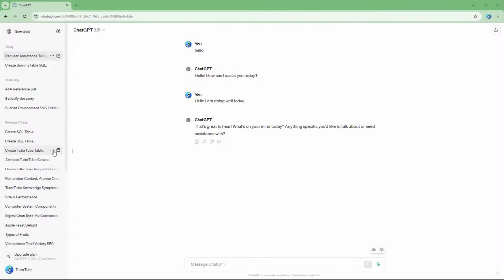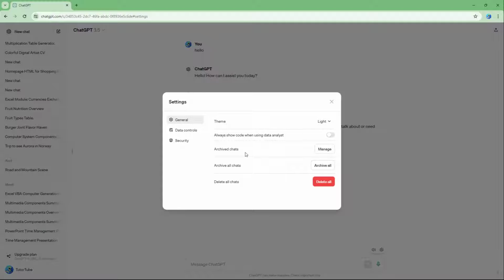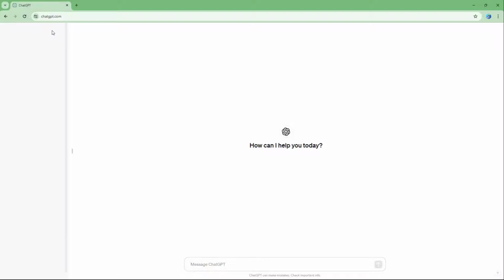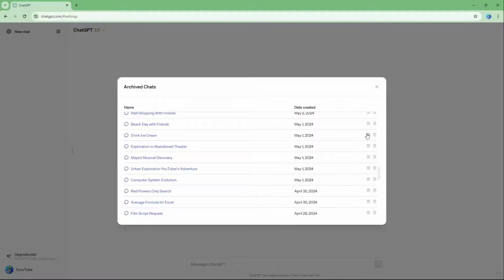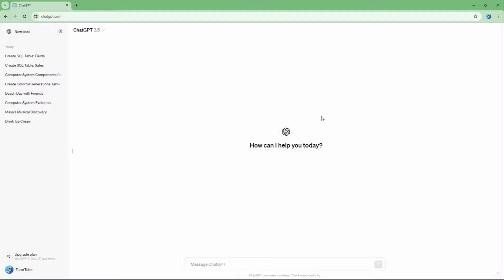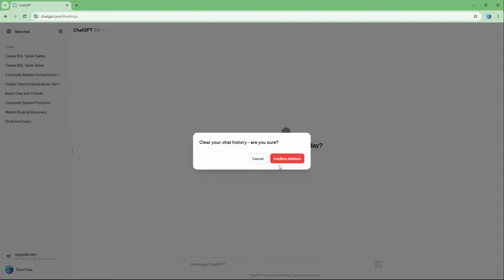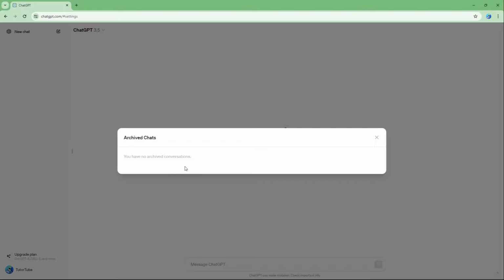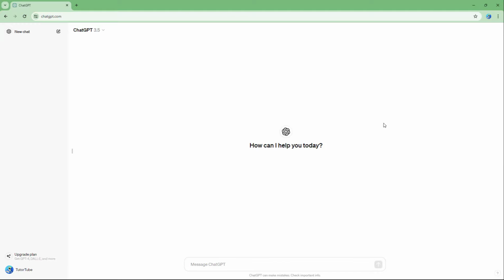ChatGPT - Lesson 56 - Archiving and Deleting All chats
In this tutorial, we will be discussing about Archiving and Deleting All chats in ChatGPT